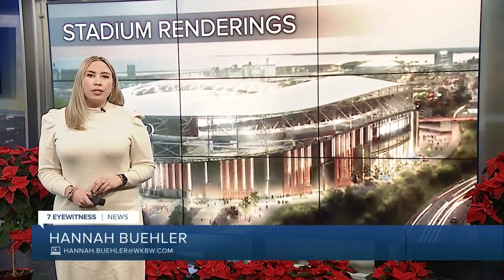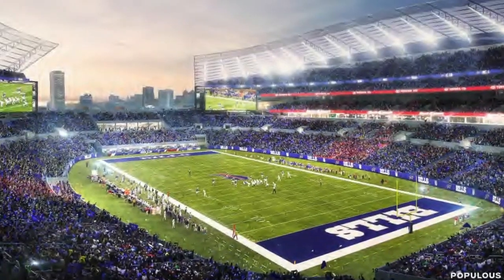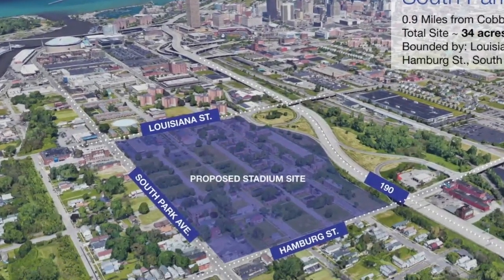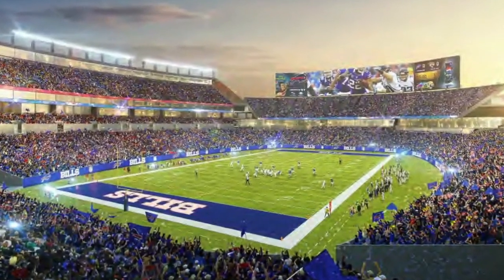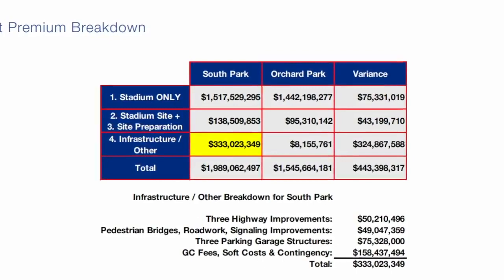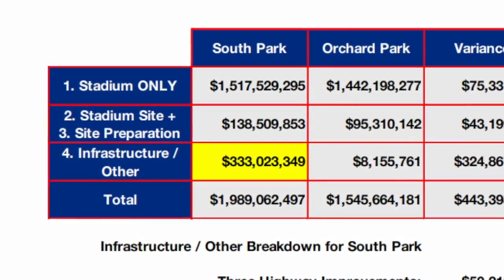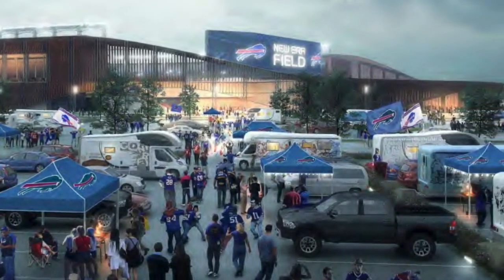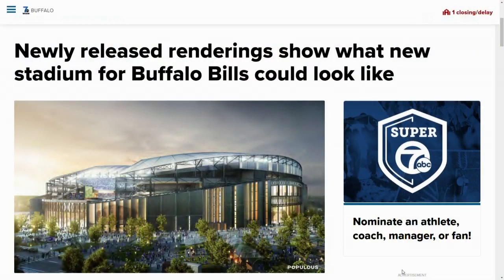Newly released renderings show what new stadium for Buffalo Bills could look like